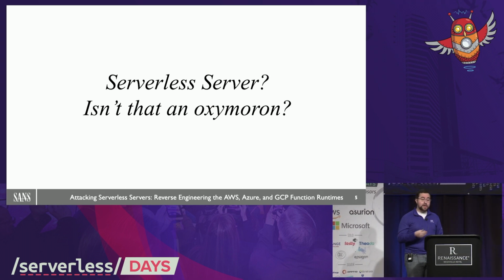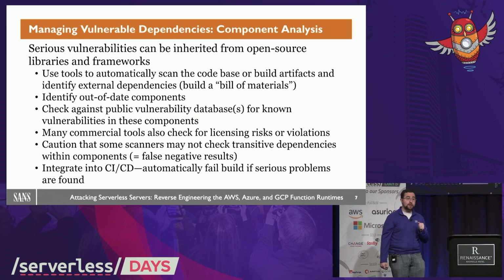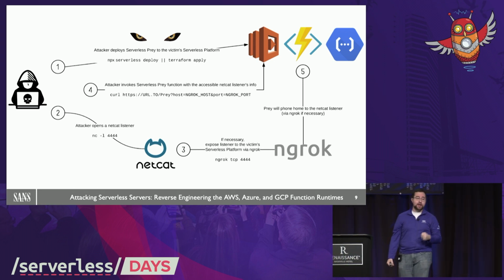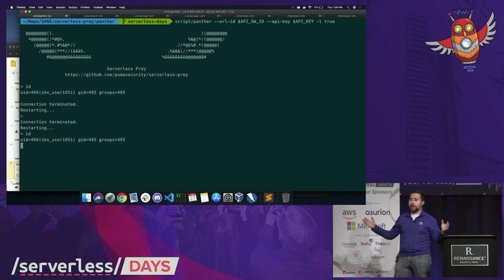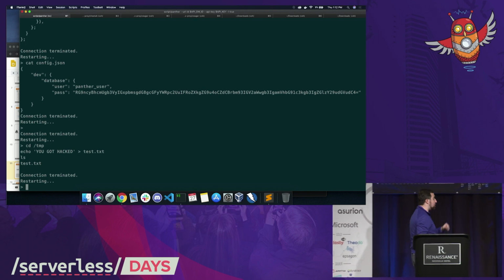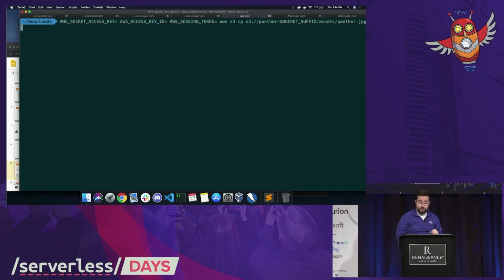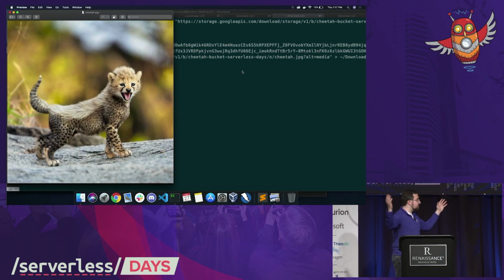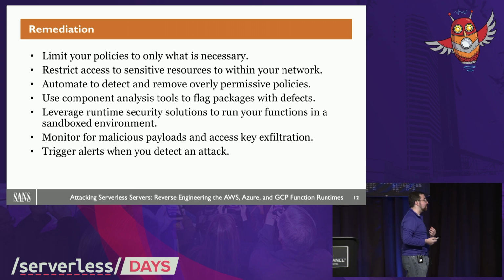serverlessDays Nashville 2020 - Attacking Serverless Servers by Brandon Evans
Join Brandon to get an in-depth understanding of serverless security from an attacker's perspective. In this session, Brandon will demonstrate how a compromised function can be used to gain sensitive credentials and pivot to other services through live demonstrations on AWS Lambda, Azure Functions, and Google Cloud Functions.